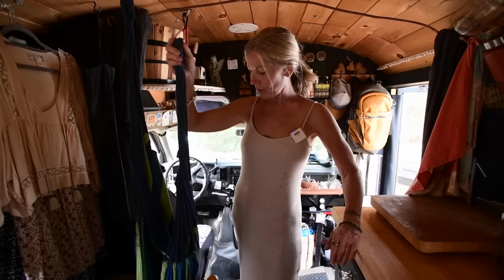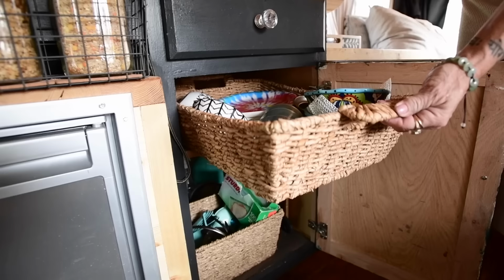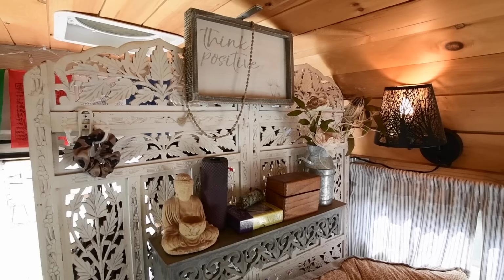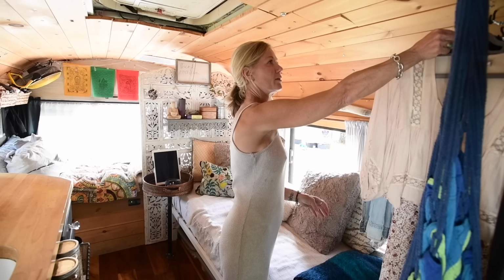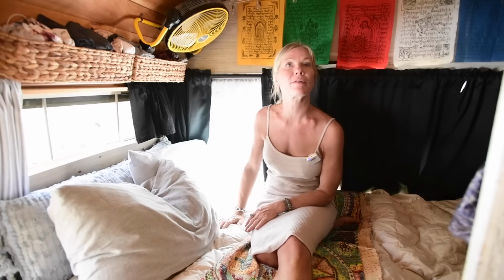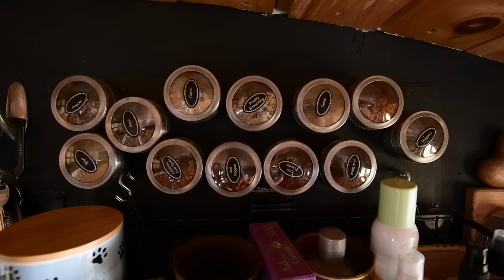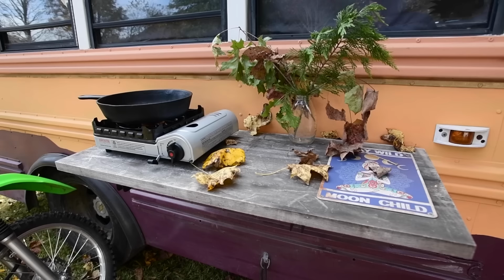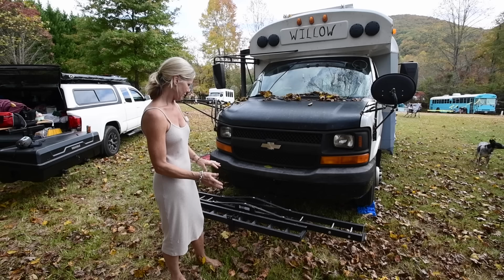Solo Female - Lovingly Decorated DIY Short School Bus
VIDEO DESCRIPTION:

Kari has been traveling full-time for two years in her converted shuttle bus. She's comfortable living a minimalistic life, as pre-bus life, she backpacked Europe by herself and worked on a sailboat for the experience! The interior of her tiny home has a functional layout with a comfortable vibe and several storage spaces for quality organization.

The welcoming design has a full-length couch, rounded edges countertops, and an excellent divider she recycled from the trash! Under the bed is a garage space perfect for holding items that aren't necessary daily. Kari suggests that anyone with a desire to get out there and experience the nomadic lifestyle, to go out there and do it!

00:00 Introduction
00:46 School Bus Kitchen
02:53 School Bus Living Room
04:49 How a School Bus
06:24 School Bus Bedroom
07:45 School Bus Cab/Driver
08:42 Why a School Bus
10:15 School Bus Exterior
12:58 Advice for Solo Female Travelers